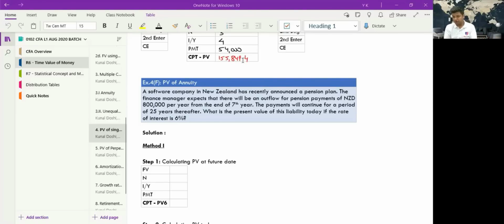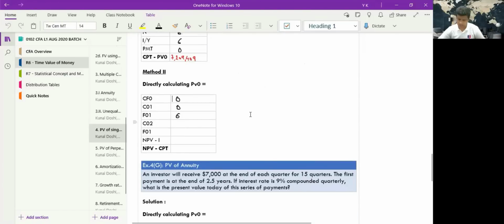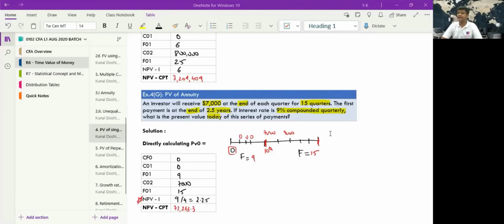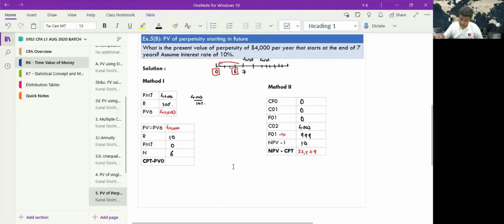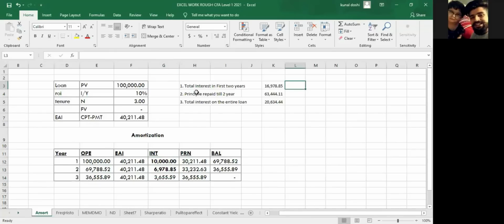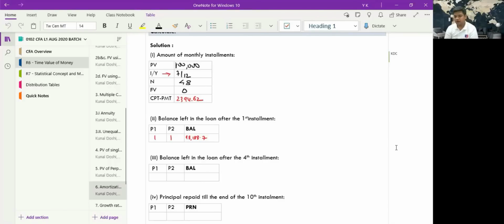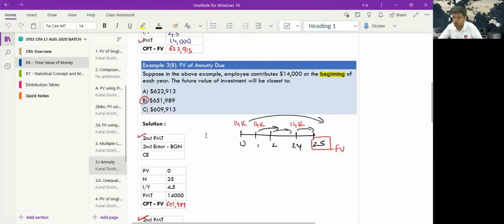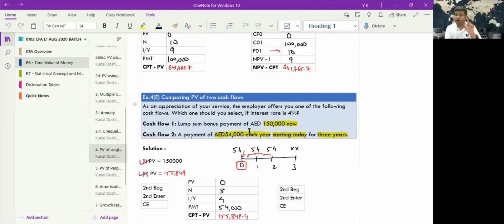Quantitative Methods R1 - Time Value Of Money - Part 4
CFA Level 1 - Time Value of Money Lecture from the CFA Batch of Prof. Kunal Doshi.

Background:
2 years back, on the occasion of my Daughter's birthday, I launched CA Final Course Free on my channel and everyone gave a positive response which motivated me to come up with the idea to launch one of my past courses free on my channel and I made it a task to launch one course every alternate year or perhaps every year.

The purpose of this uploading is:
 1. It's my old recording (let me get it straight) so it is better to upload it instead of keeping it in a hard disk
 2. Those who wish to learn by doing self-study but might need some help or concept clarity can use this and I know it really matters for many who cannot afford or have no time to join a paid class.
 3. For Those who wish to join my class, it’s a kind of demo as to how my online class sessions are and of course, you can make a call about buying my recordings or joining a live batch.
 4. My personal goal is that in the next few years, I wish to upload the latest recordings of around 8-10 courses free on my channel and I'm working on it.

Reach out:
You can also post your comments and feedback about how you find the lectures, were useful or not.
You can give me your suggestions in the comment box I will be really glad to improvise myself.